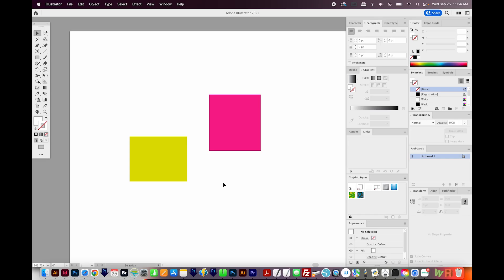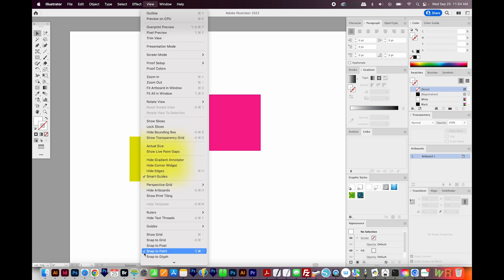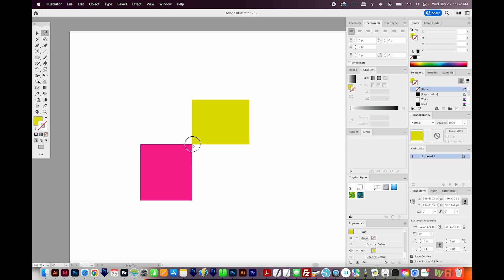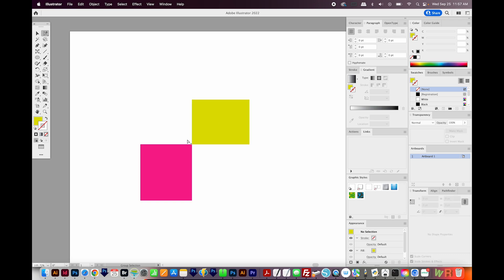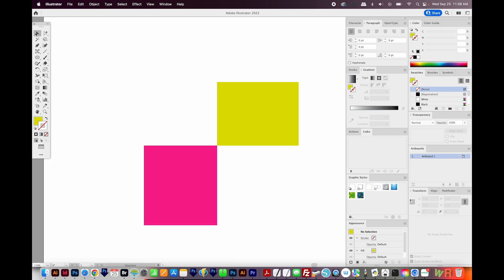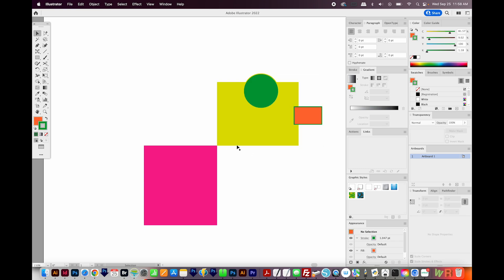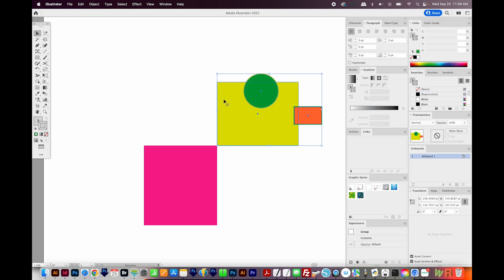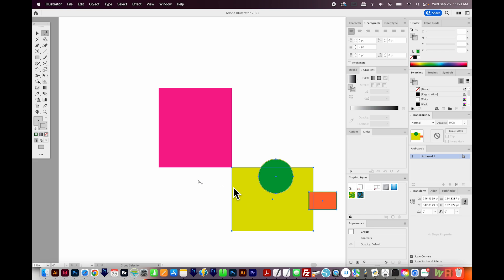How to Use Snap to Point in Illustrator [Adobe]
Snap to point is super handy once you’re used to it, but it’s NOT very intuitive if you’re trying to figure out how it works!

➝ PASSIVE INCOME
KDP3: Amazon KDP File Setup-How to set up your Low Content Book File with Adobe Photoshop & InDesign

What It's Like to be a Freelancer vs. Full-Time Graphic Designer at a Company vs. Content Creator